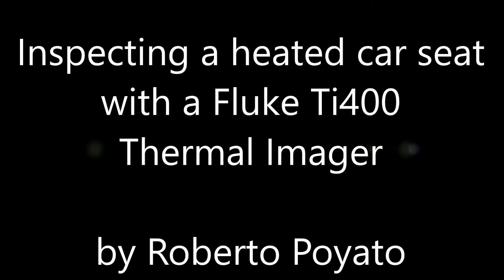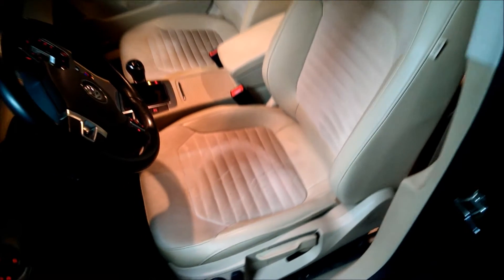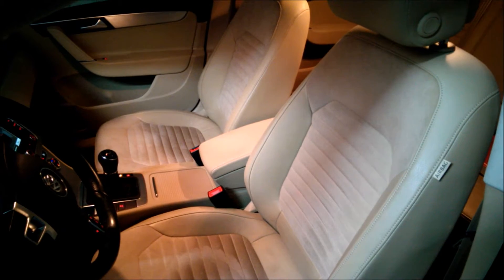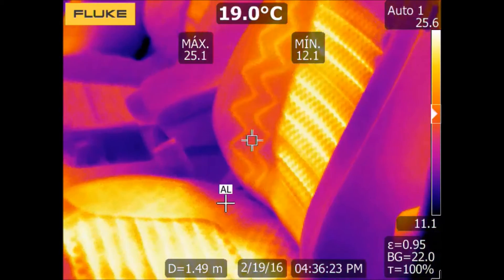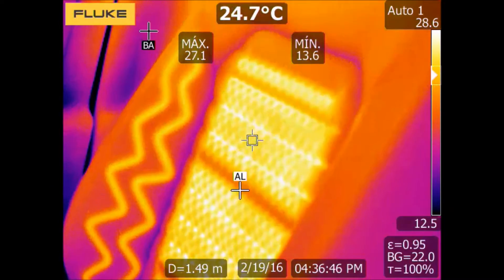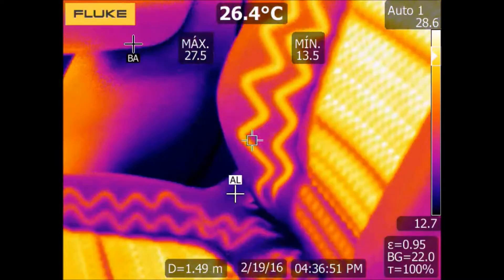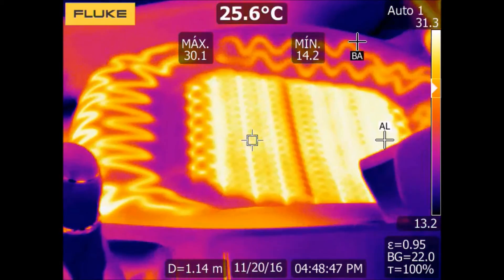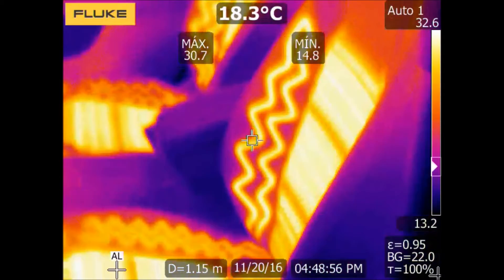How to inspect the heated seats of a vehicle with a Fluke Ti400 thermal imager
In this video I will show how easy is to inspect the heated seats of a vehicle using an infrared thermal imager like Fluke Ti400. We will also see how the maximum a minimum temperature pointers can help to detect any abnormal situation.